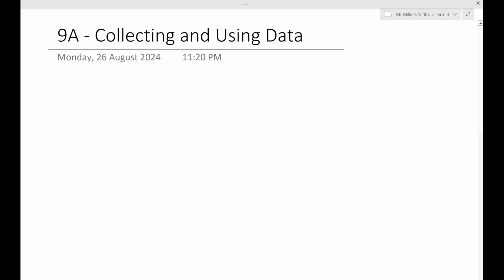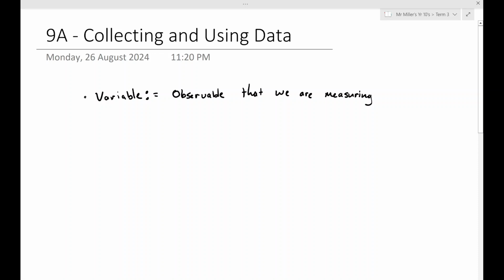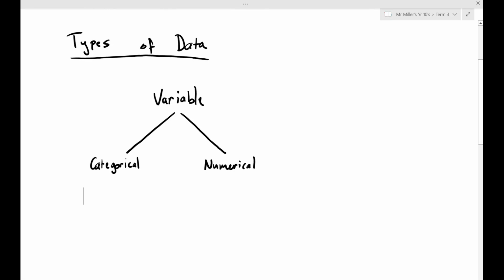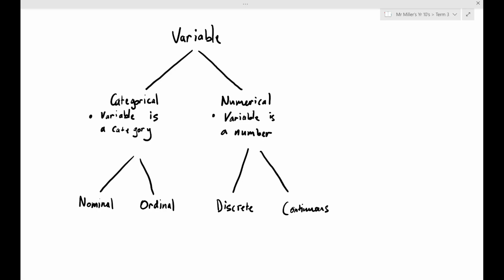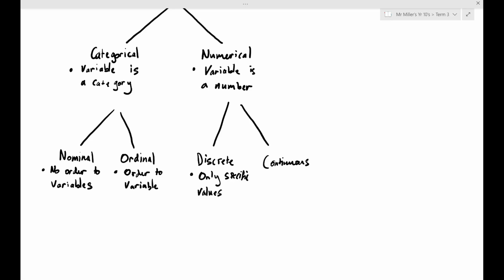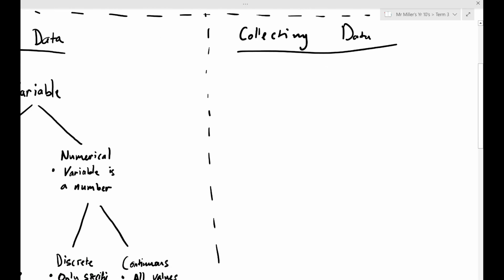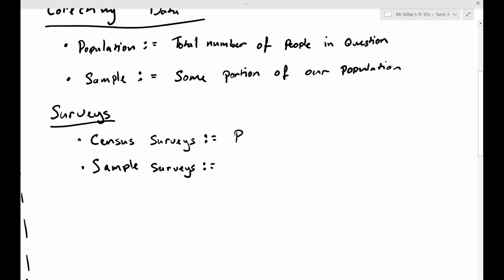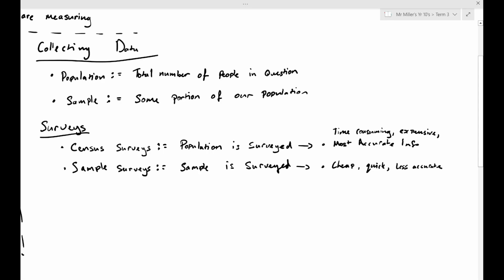Collecting and Using Data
Notes for chapter 9A
-Categorical, Numerical data
-Census, Sample survey